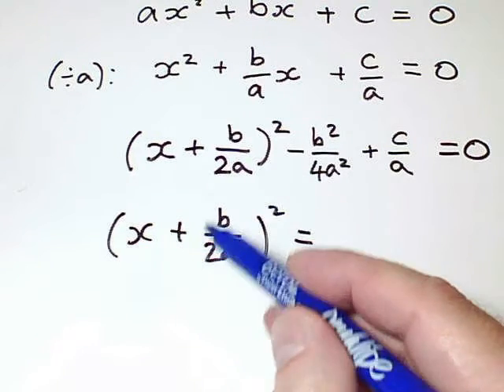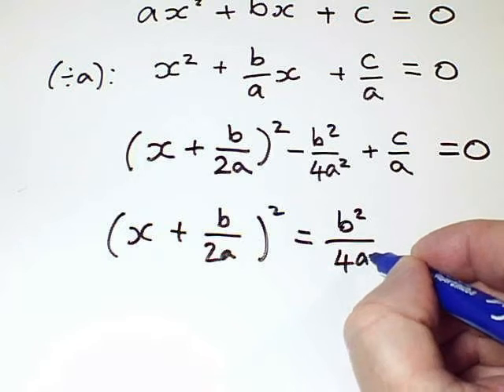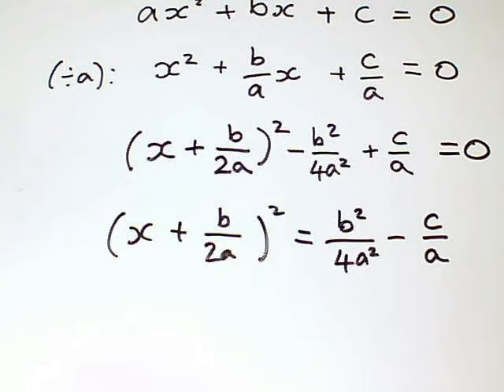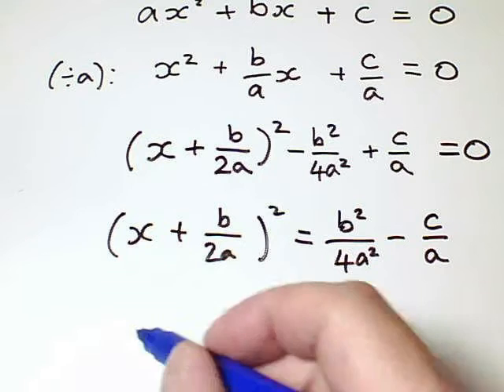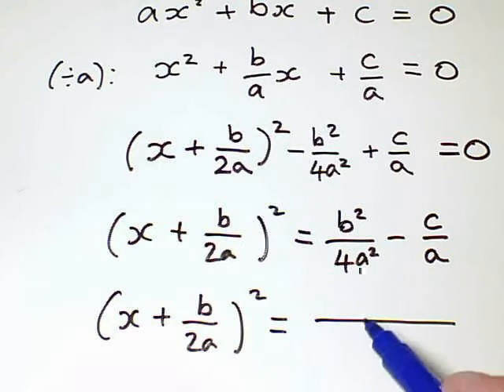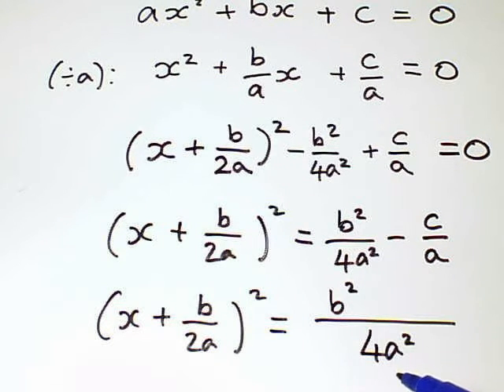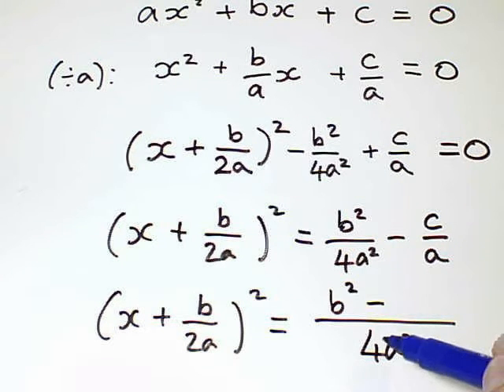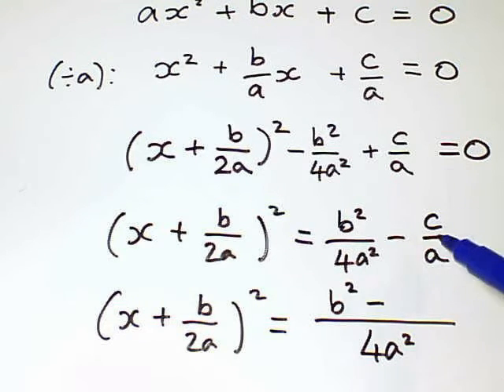general quadratic 5